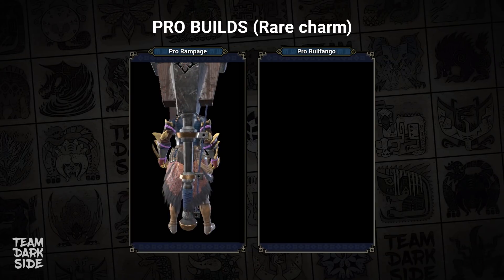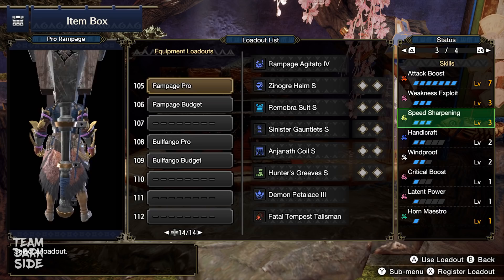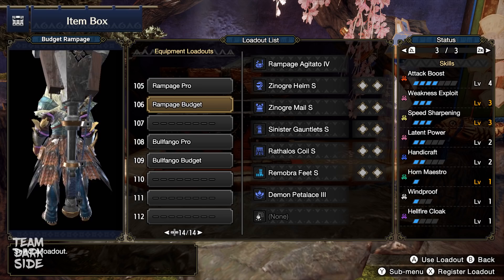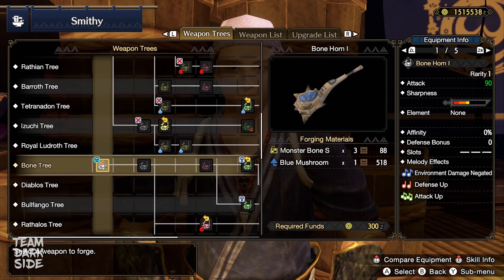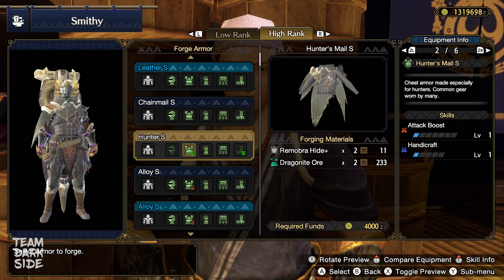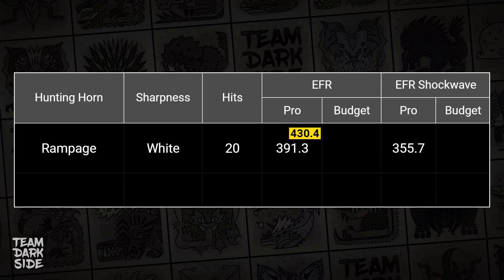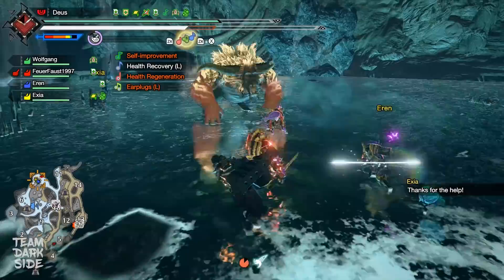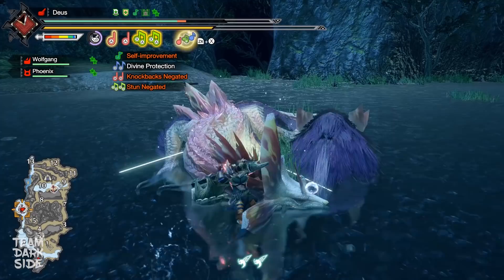MHRise | 2 Extremely Powerful Hunting Horn Builds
Calculation tools provided by:
► Rajief
Icon design by Athemwulf: